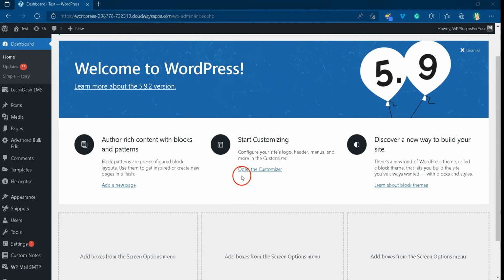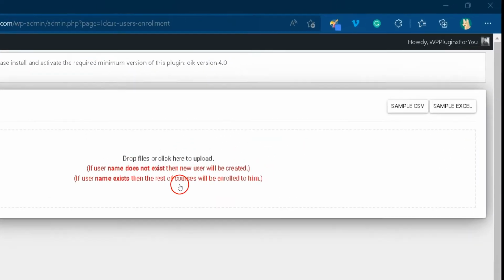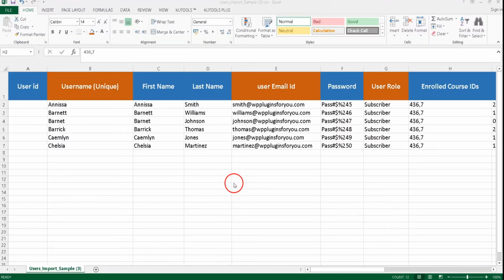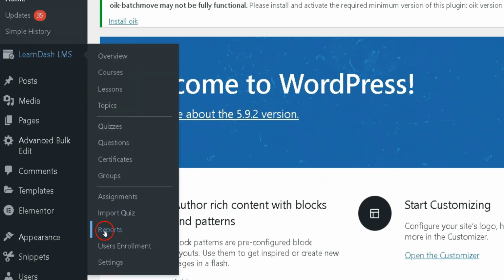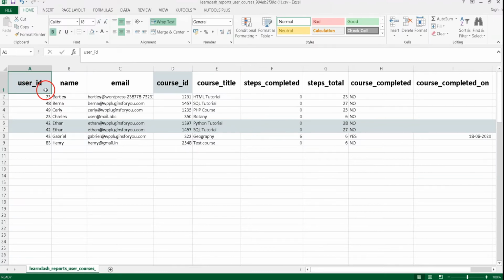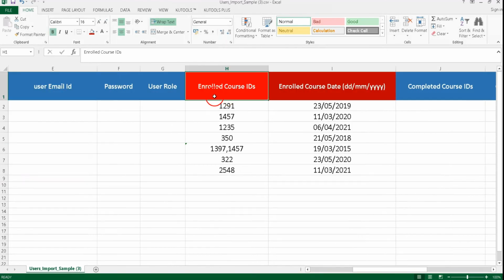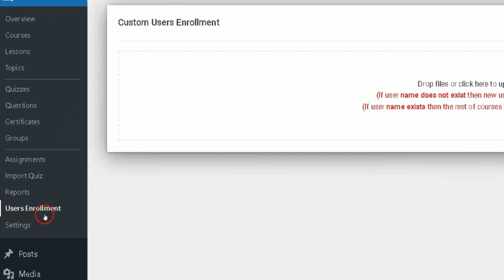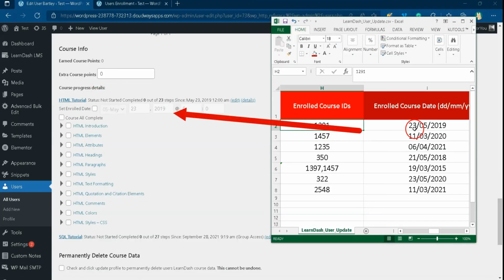LearnDash | How to change the course START DATE of a group of students?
In this video, we are going to show, how to change the course enrollment dates of a group of students?